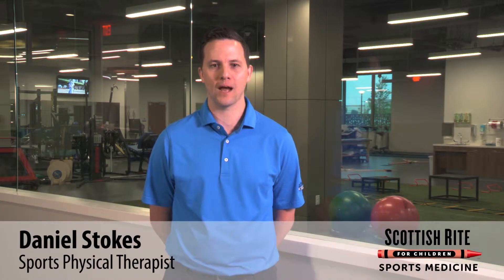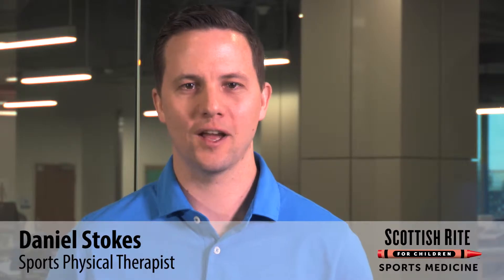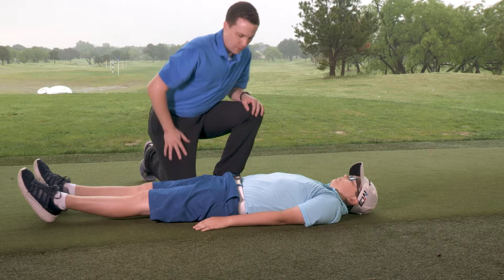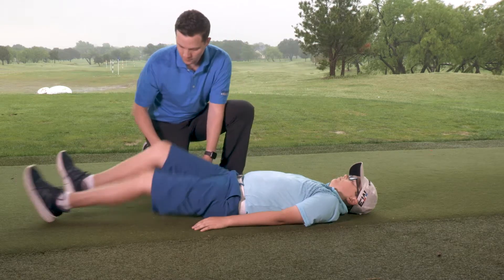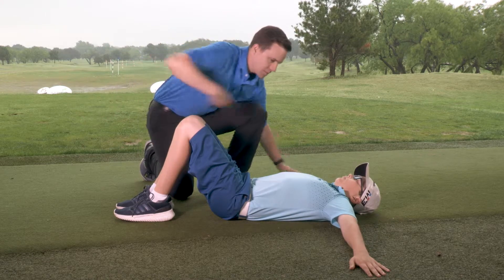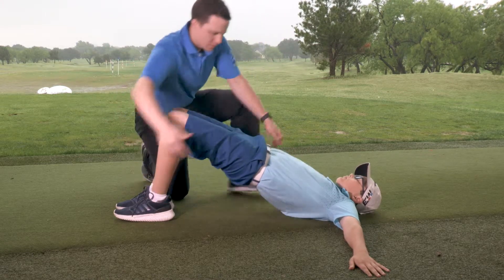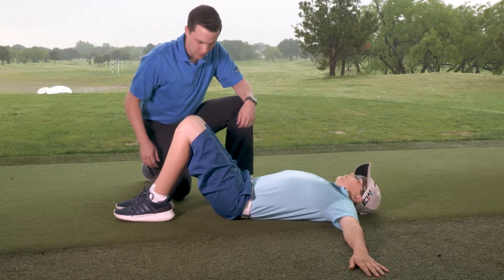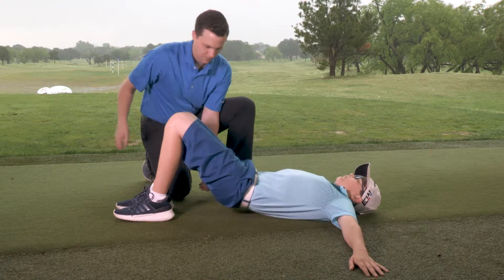Bridges for Golfers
Produce power in the downswing by working on hip strength with this exercise for young golfers. Exercises like this one from Sports Medicine experts at Scottish Rite for Children can improve your performance and reduce the risk of injury.